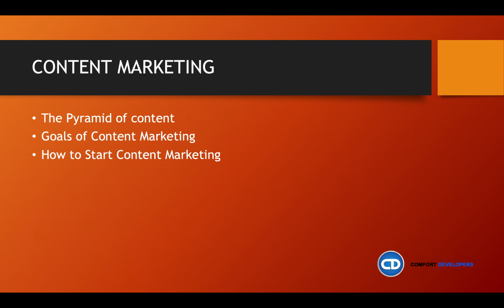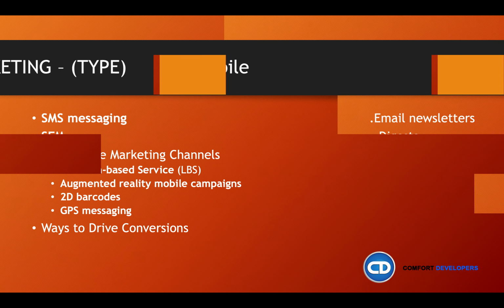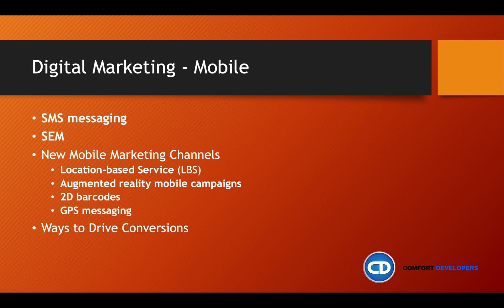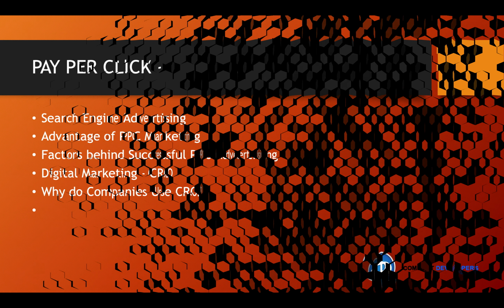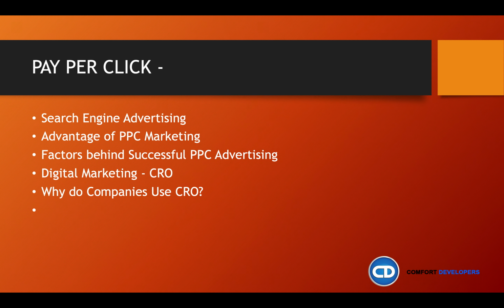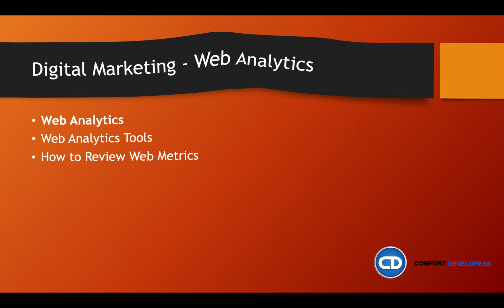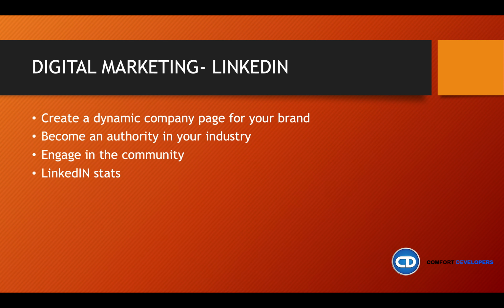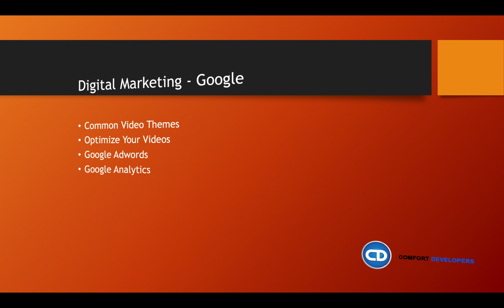COMPLETE DIGITAL MARKETING GUIDE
Digital Marketing  Tutorial for Beginners 2022